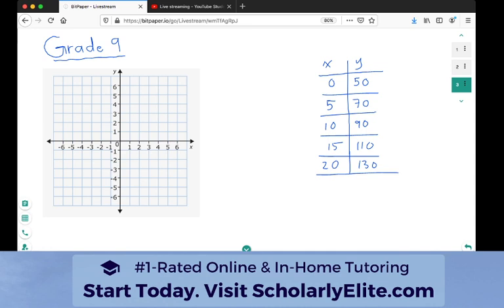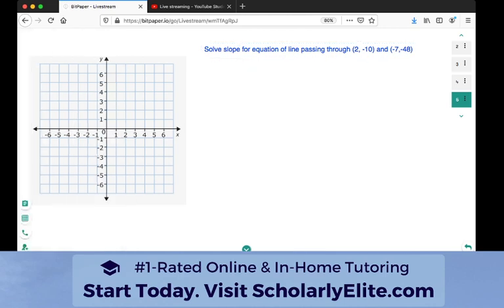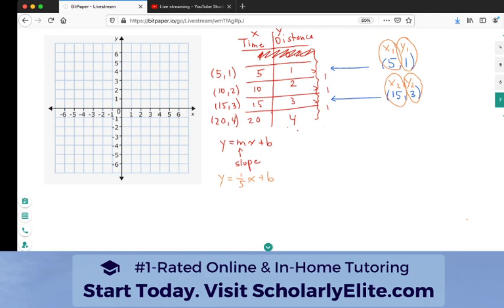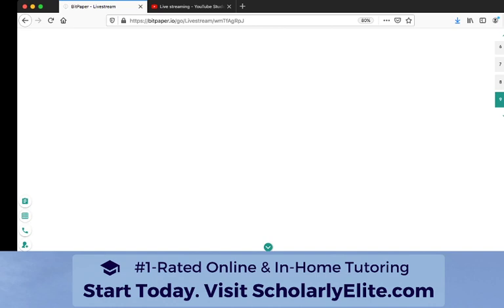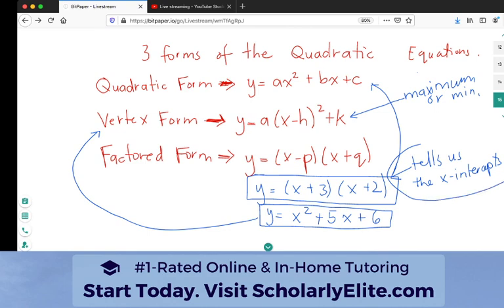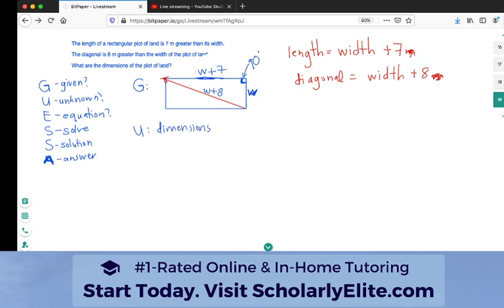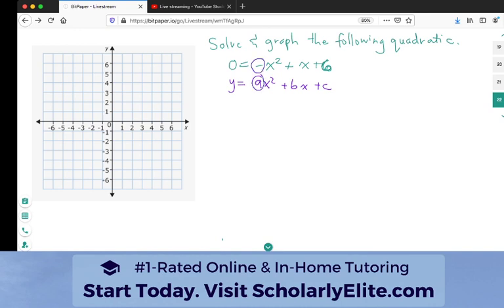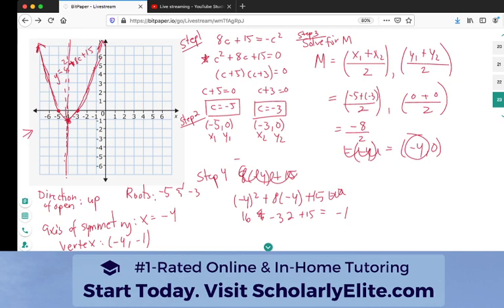Gr. 9 & Gr. 10 Livestream Video [9 April, 2020]